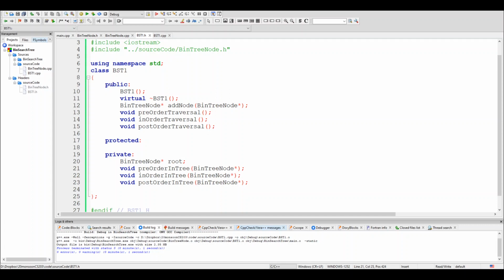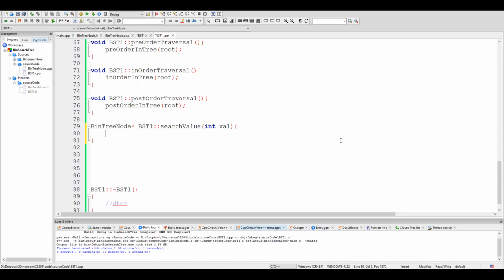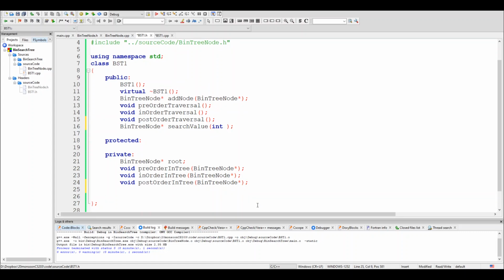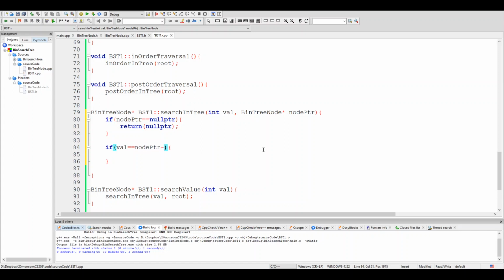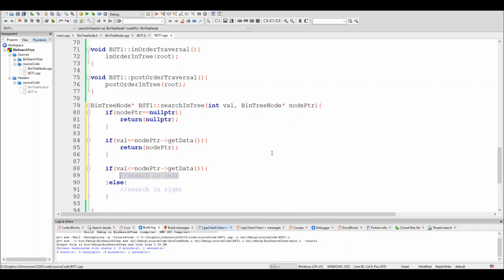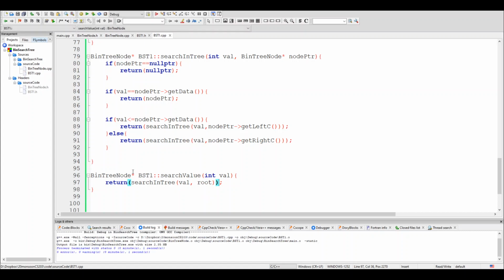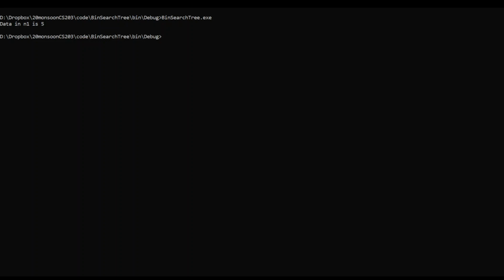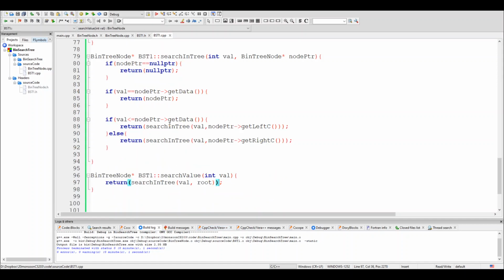020 binary search tree search value CS204 Monsoon 2020